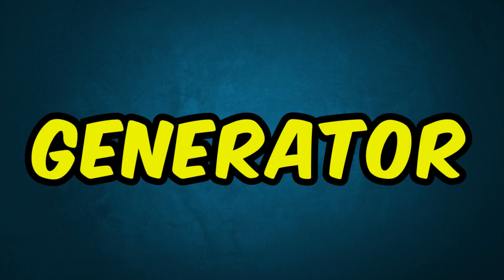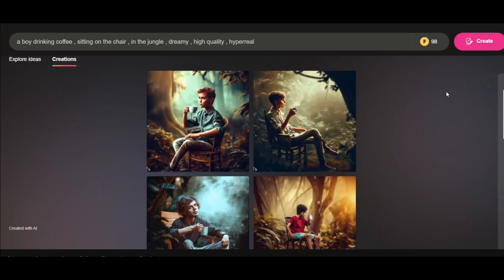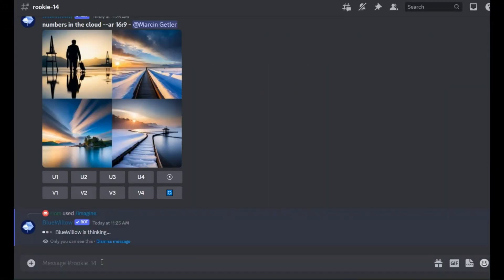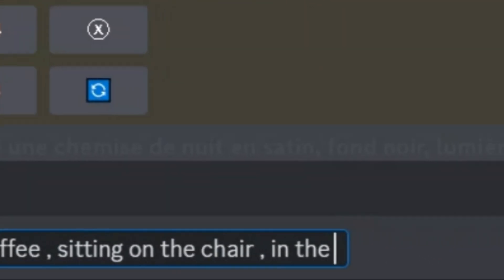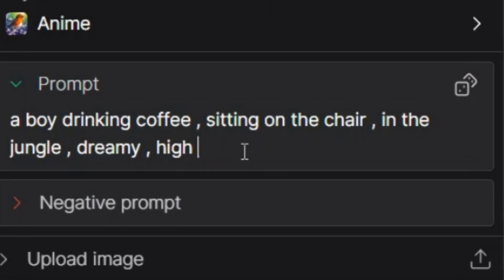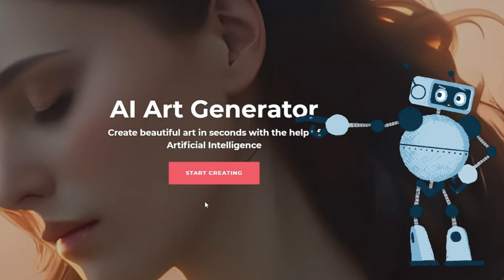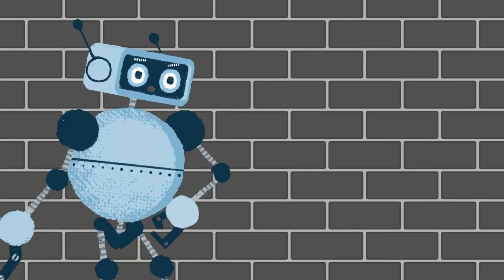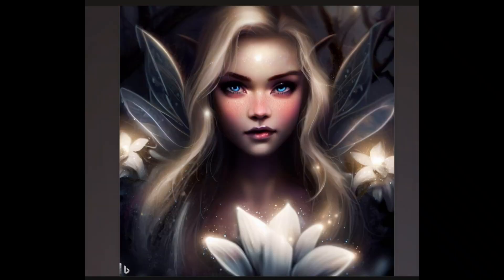How To Use AI To Generate Image ( Best Free Art Generator ) 2025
in this video i show you How To Use AI To Generate Image Free 2025.
If you need an artificial intelligence to create a beautiful and unique art, you can use these sites.
Best Free Art Generator.